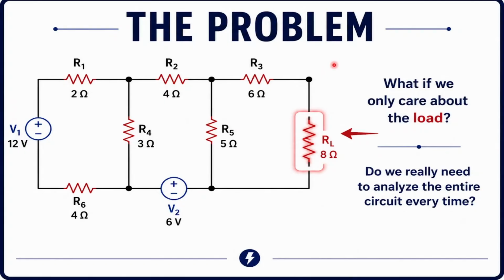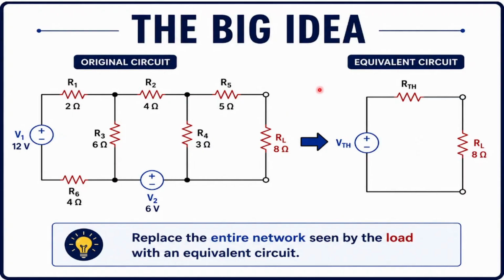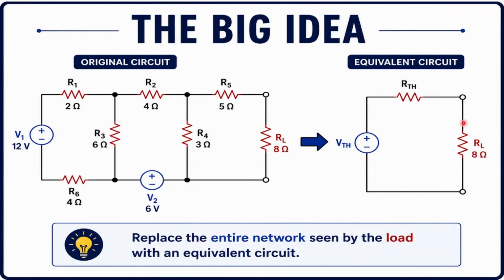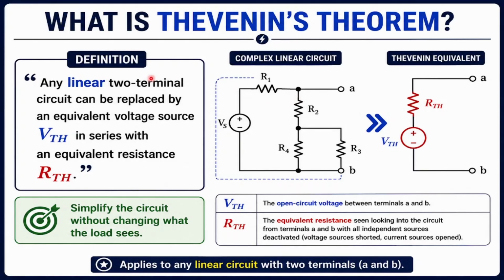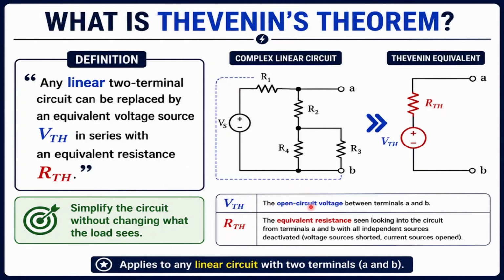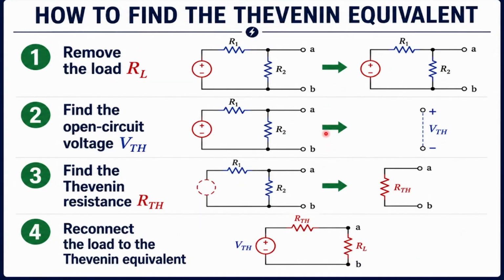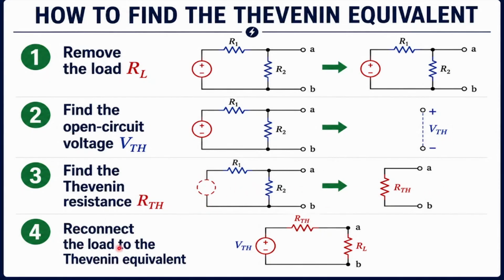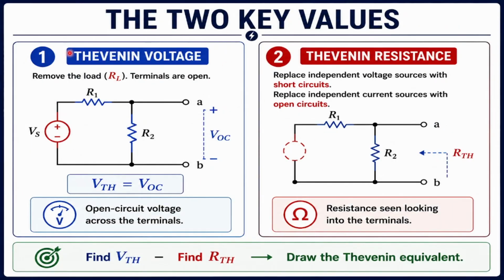Thevenins Theorem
In this video, we break down Thevenin’s Theorem and show you how to simplify complex electrical circuits into a simple equivalent circuit.

You’ll learn:

What Thevenin’s Theorem is
How to find Thevenin voltage (Vₜₕ)
How to find Thevenin resistance (Rₜₕ)
How to replace a complex circuit with its Thevenin equivalent
How to solve a practical circuit step by step
How Thevenin’s Theorem makes circuit analysis much easier

This tutorial is useful for electrical engineering students, beginners in circuit analysis, and anyone preparing for electrical engineering exams.